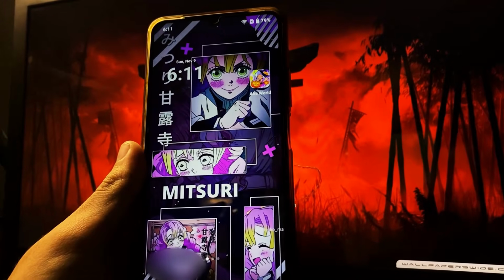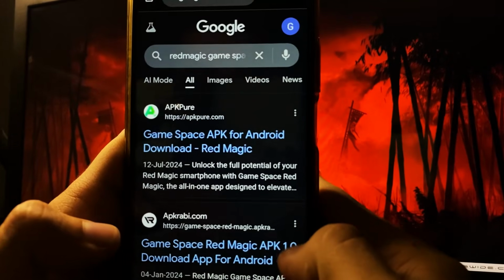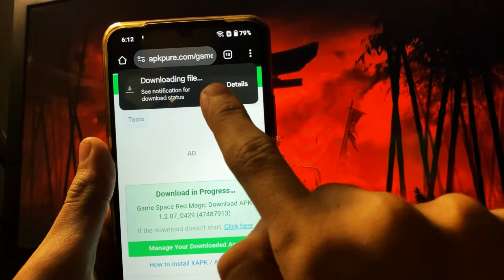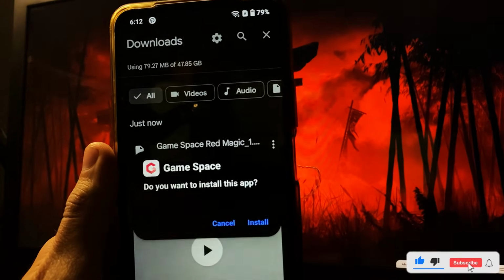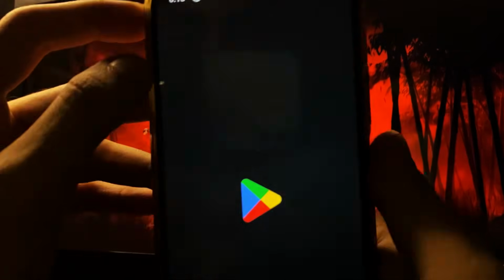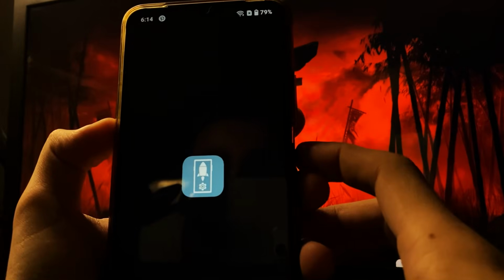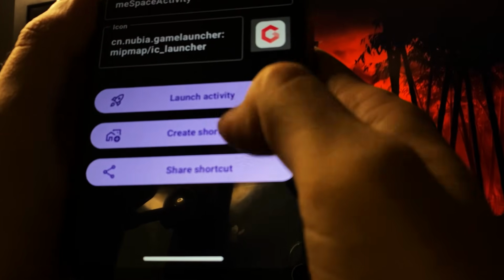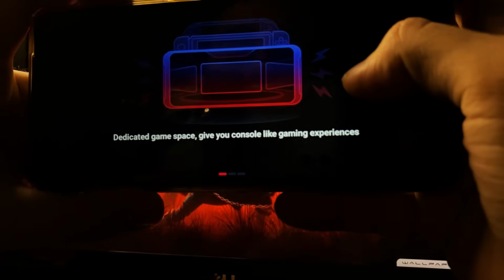How to Install Game Space Red Magic Apk || Game Space App (Link in Description)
In this video i ll show how to download and install red magic app on any android device. Are you finding way to increase fps using red magic game booster, this video is for you.